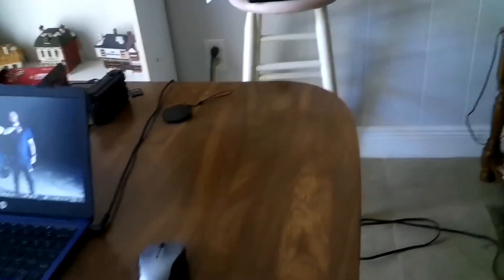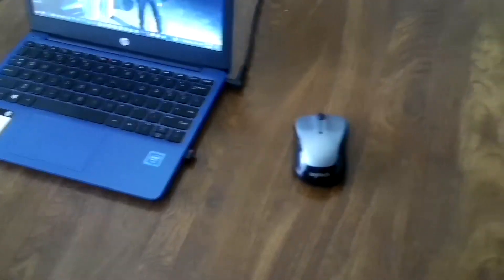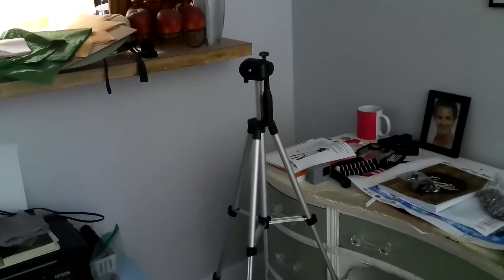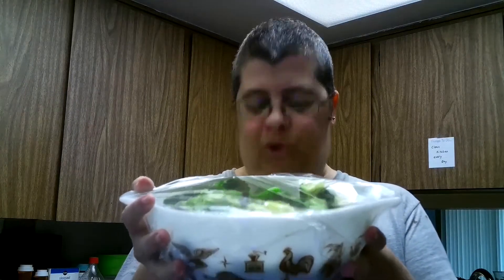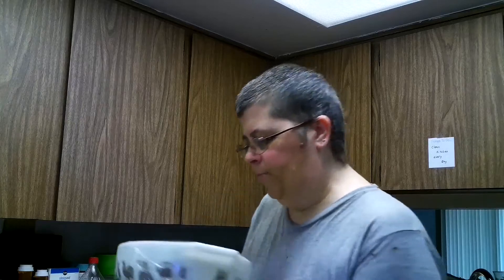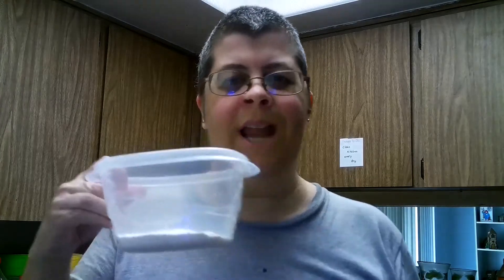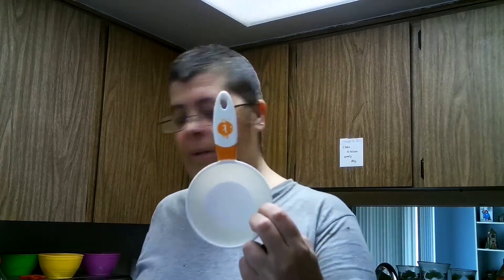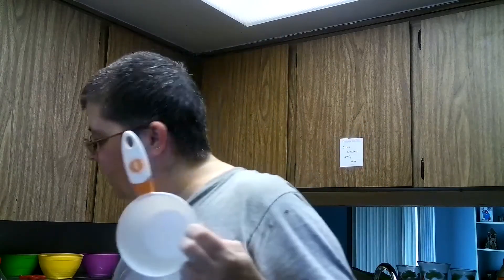COOKING BROCCOLI CHEDDER CHEESE SOUP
1 red onion diced
1 red bell pepper diced
2 large carrots diced
3 ribs celery diced
1 stick butter salted
8 oz. sliced mushrooms
1/2 cup flour
6 cups chicken broth
3 bags of broccoli florets (16 oz.)
1 cup half n half or heavy cream
1 TBS dried thyme
1 teaspoon garlic powder
2 teaspoons season salt
4 cups cheddar cheese
1 package of boursin cheese
1 TBS worcester sauce

Saute the onions, red bell pepper, carrots, celery, and mushrooms together for 7 minutes.

Add in flour and stir.  Then add chicken broth and stir.  Then add broccoli.

Close the lid and cook for 5 minutes for high pressure.

In a microwave bowl add two bags of broccoli, then add 1 cup of water, then microwave it for about 9 - 10 minutes.  Drain the remaining water after it is done.

Do a quick release on the pot after it's done cooking, wait until the pin drops before removing the lid.  Take the lid off.

Stir the contents in there.  Add in half n half and the spices.  Then stir.  Add in cheese then whisk away slowly for about a minute.

Then use a hand held blender to chop up the broccoli.  Then add in the boursin cheese, then blend it again.

Then add in worcester sauce and broccoli.

And you are done so serve and enjoy!